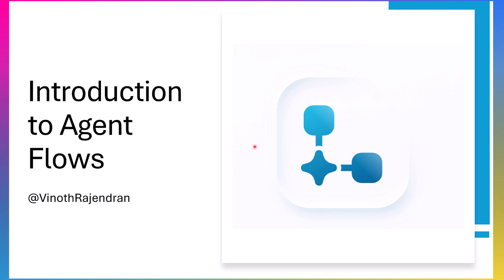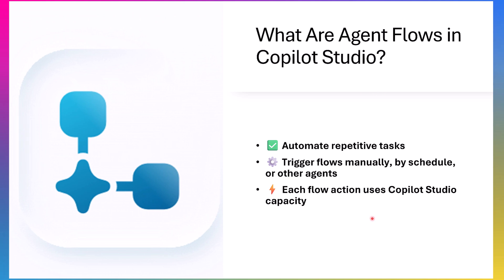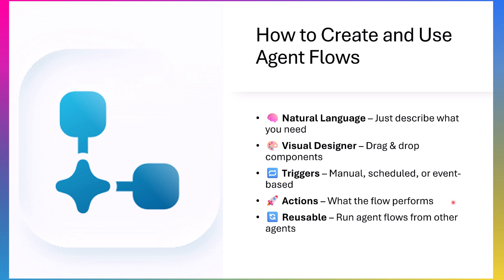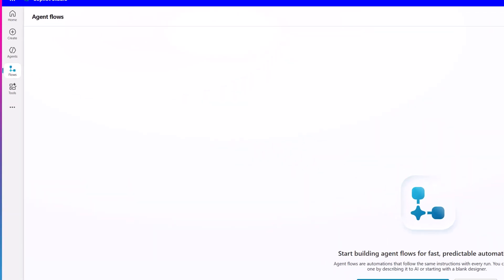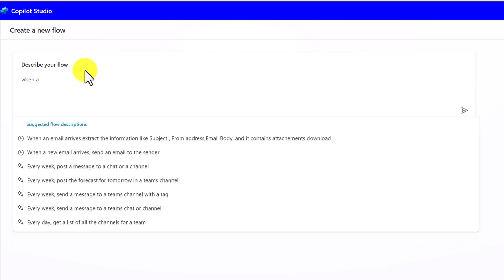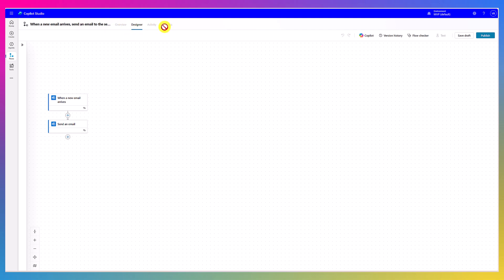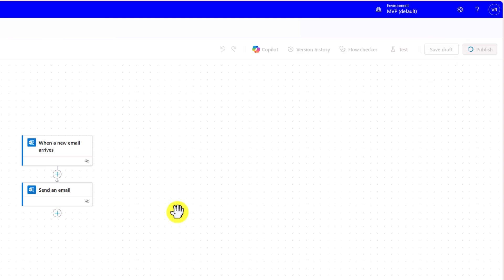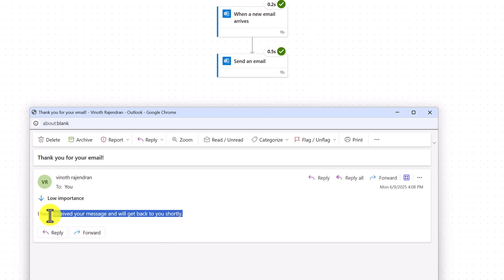What are Agent Flows in Microsoft Copilot Studio? | Simple Demo Explained!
In this video, we explore what Agent Flows are in Microsoft Copilot Studio. 💡
Agent Flows let you automate tasks, connect your apps, and trigger actions based on user input, events, or schedules. Whether it's sending a message, updating data, or integrating with APIs — Agent Flows make it easy!
🎬 Includes a quick demo to show how it works in real time.